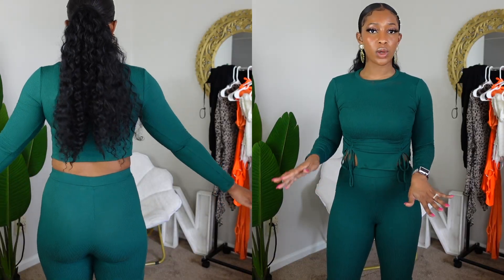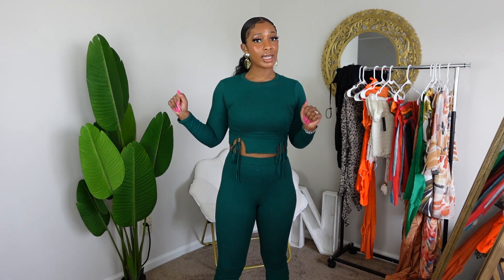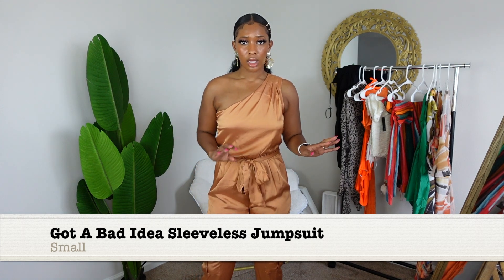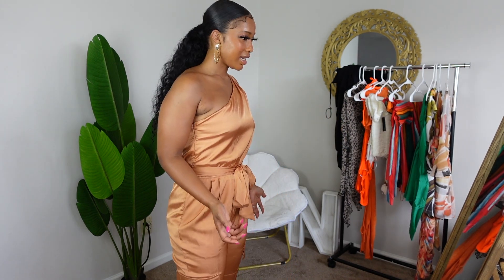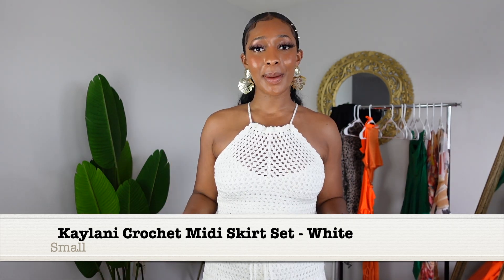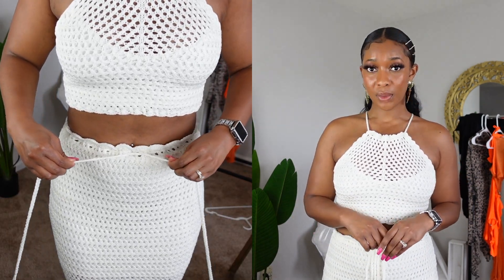Fashionnova Spring/Summer 2022 Try-On Haul | Puerto Rico Baecay Outfits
Items mentioned (in order):
Brown Short Set:

0:00 Introduction
0:53 Keeping it simple short set
1:27 The Headliner Legging Set - Sage Small
1:58 In My Mind Jogger Set - Orange Small
2:35 Clear Your Schedule Long Sleeeve Ruched Pant Set Small
4:07 Vacay Nights Tropical Romper - Ivory/Combo Small
4:49 You New Coastal Babe Straw Visor Hat
5:06 Well Wishes Striped Pant Set - Red/Combo Small
6:16 Kaylani Crochet Midi Skirt Set - White
7:01 Excuse You Cut Out Mini Dress - Neon Orange Small
7:59 Head My Way Satin Romper - Green Small
8:30 Bianka Tie Dye Midi Dress - Orange Combo Small
9:06 Going Crazy for You Midi Dress Small
9:29 Wilder Mesh Mini Dress - Taupe/Combo Small
9:43 Ibiza Dreams Cutout One Piece Swimsuit Small